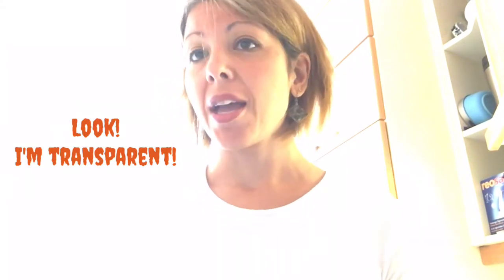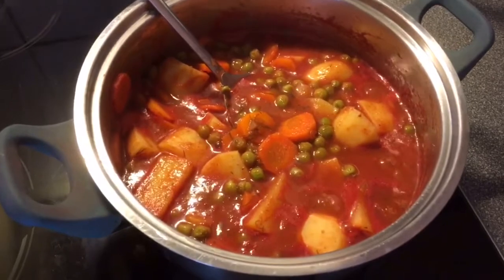Peas! Greek Vegan pea stew (arakas)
INGREDIENTS

1/2 cup olive oil
1 onion
1/2 kg (1 lb) frozen peas
1 cup chopped tomatoes or tomato sauce
Dill
3-4 potatoes
3-4 carrots

INSTRUCTIONS

Sauté the chopped onion in a bit of olive oil or water
Add the peas
Add the tomatoes and 1 cup of water, salt and pepper
Clean, peel and chop the rest of the ingredients and throw them in the pan
Stir well and once boiling, lower the heat to low-medium and cook for 30 minutes (until potatoes are soft but not melting)
Add the olive oil (optional but recommended)

Bon appétit!